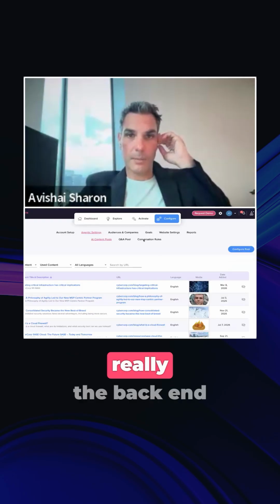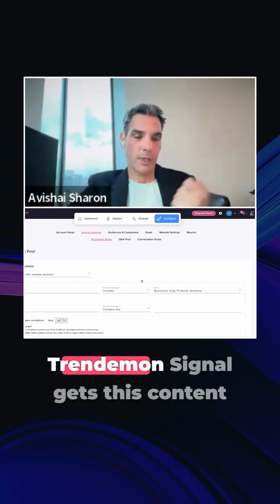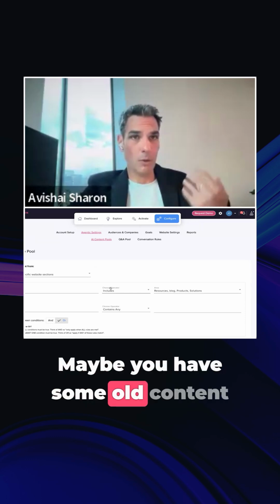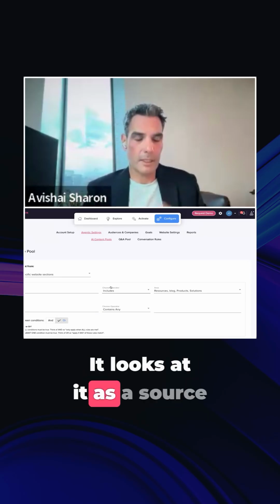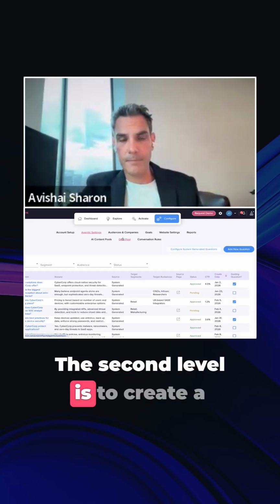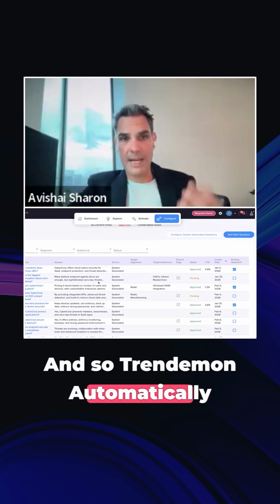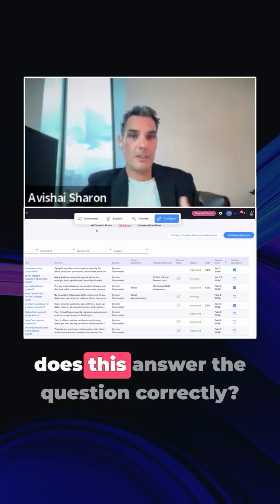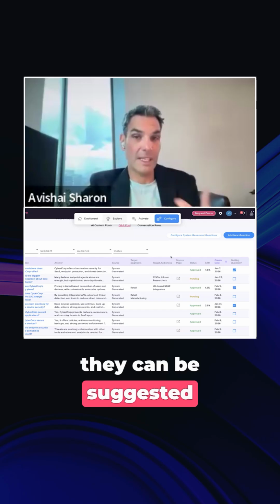Signal Guiding Questions